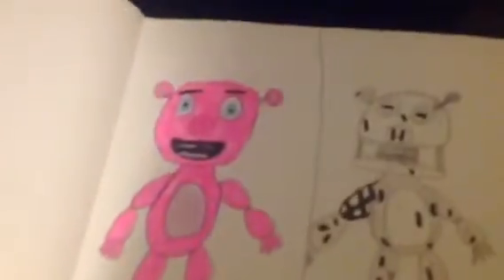My fanf drawings part 2